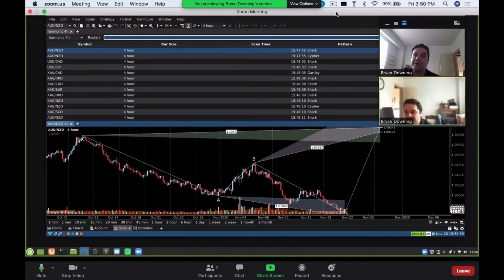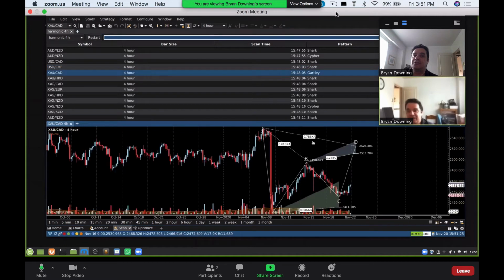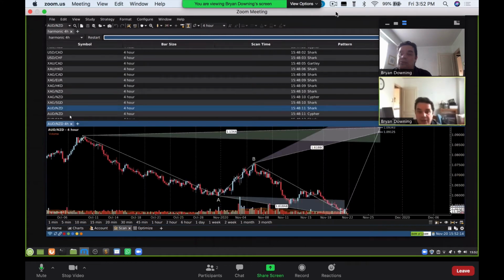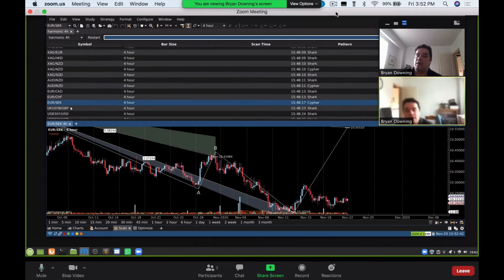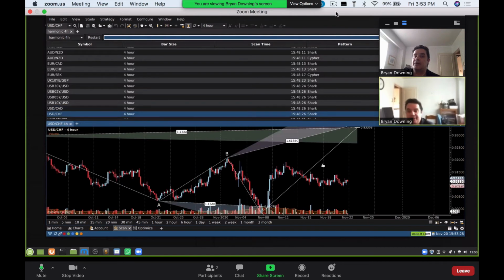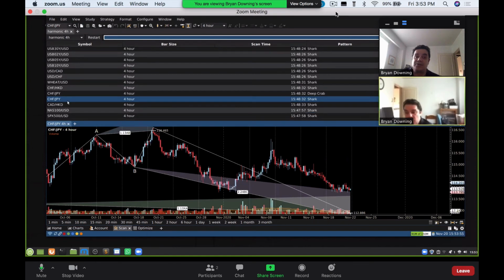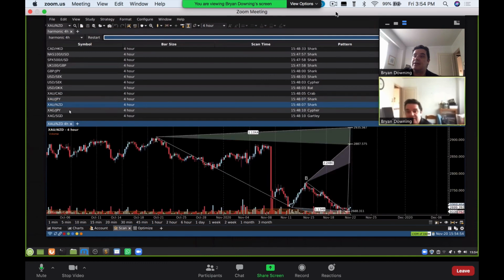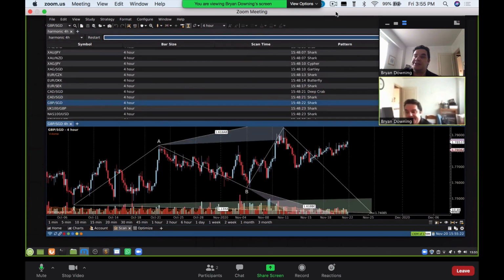First Oanda Forex CFD analysis with Linux Mint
After moving to Linux with full restore of MotiveWave and Oands settings, here is what I came up with. It seems CAD and CHF are turning into potential safe havens. JPY is dropping off. USD and EUR are taking. It seems both SEK and NOK could be better safe haven, Th gold and silver outlook is mixed depending which currency you follow. As it stands,, it seems bother are facing downward pressure. Also, both UK and USA bonds are becoming picks to hide out in as well. All market indices are showing no longs.